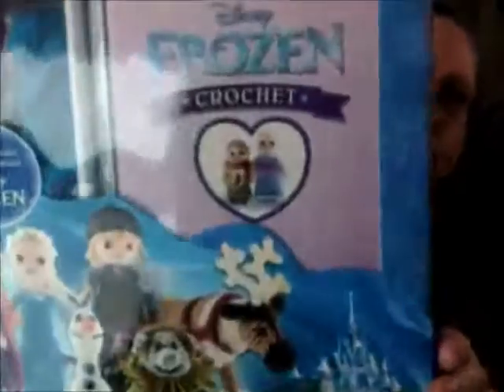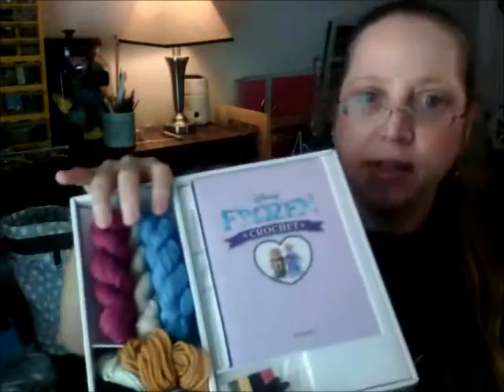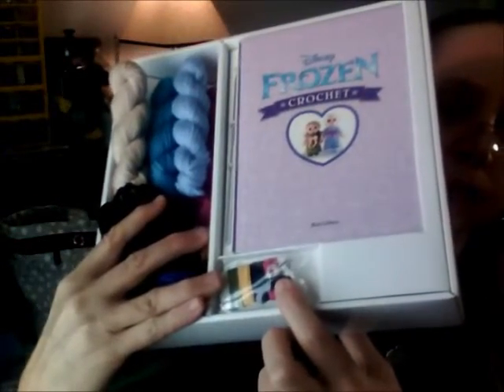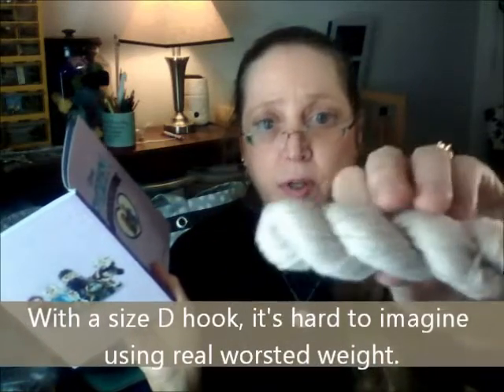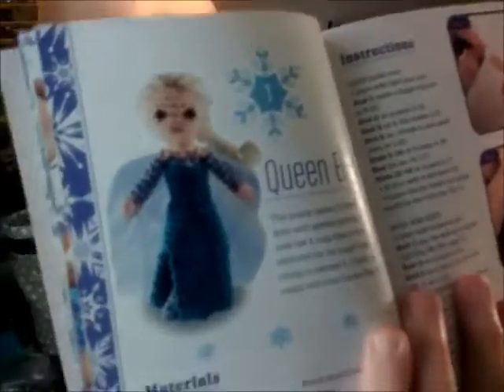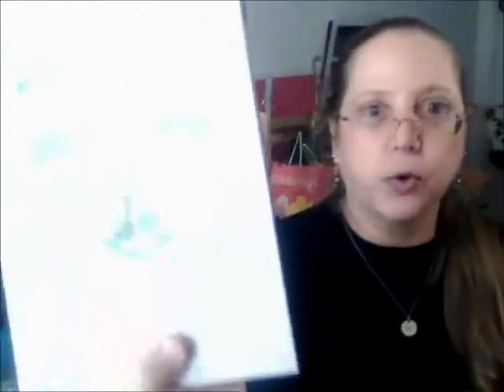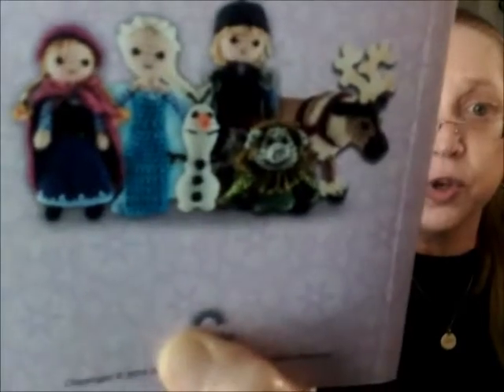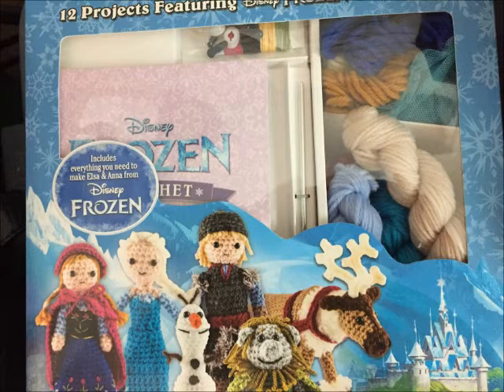Amigurumi Disney Frozen Crochet Kit Review and Unboxing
Due to vague and antagonistic policies recently mandated by the FTC and Youtube, I have designated this video as “made for children.” However, I must insist that it is not intended for a child audience. All my videos are targeted towards people like myself: adult collectors. I’m only marking this as “made for children” under duress because this video could be mistaken, by a Google robot, as “made for children.”
Disney and Frozen, yeah! The Disney movie, Frozen, it super popular. Now you can use your crochet skills to craft some cute softie toys, aka amigurumi. I take a look at this new crochet kit, unbox the supplies that come in it, and discuss the pros and cons.